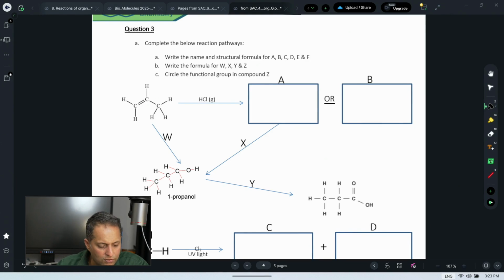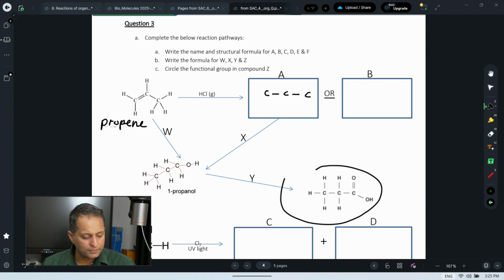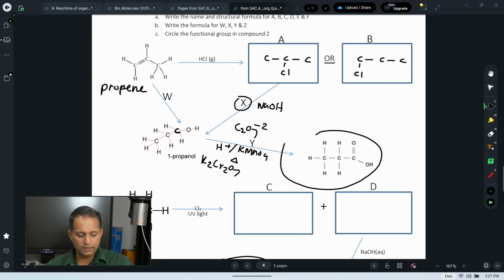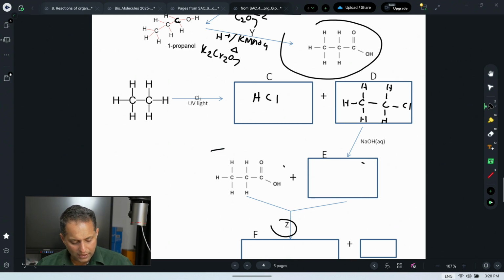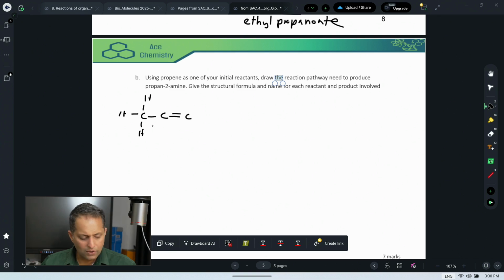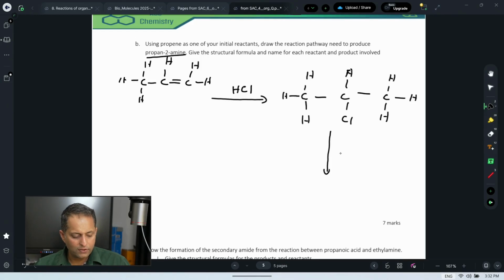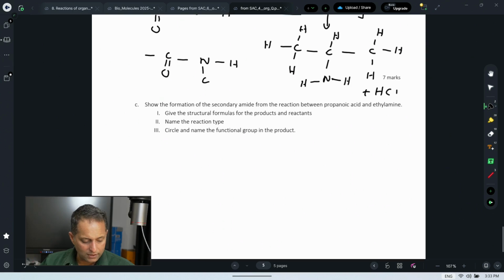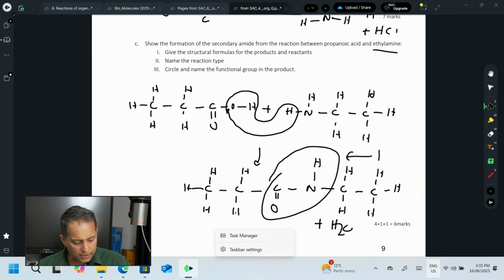Organic_SAC 2 Q3